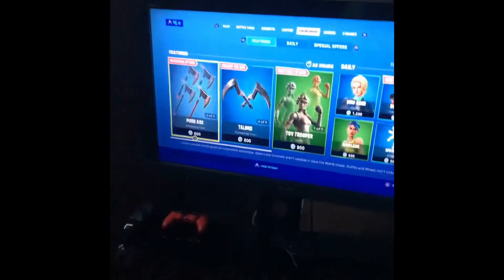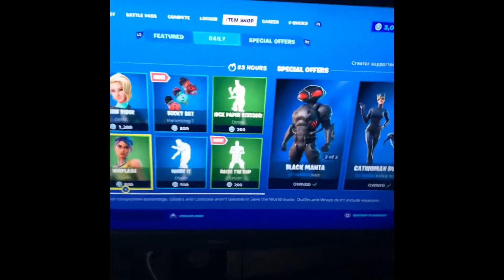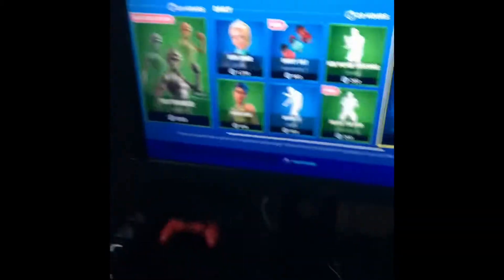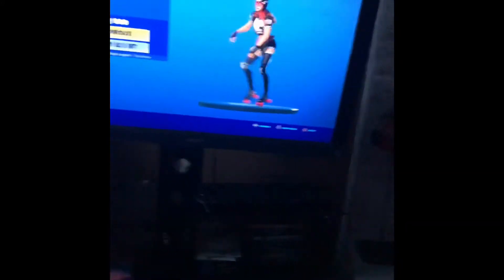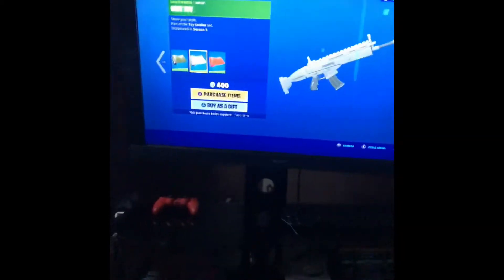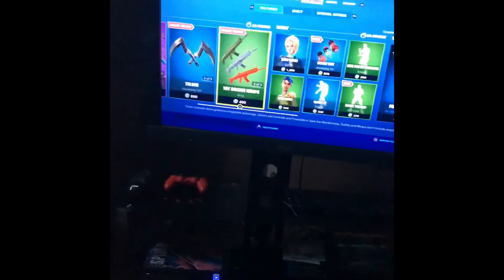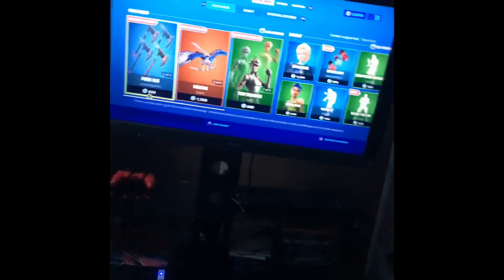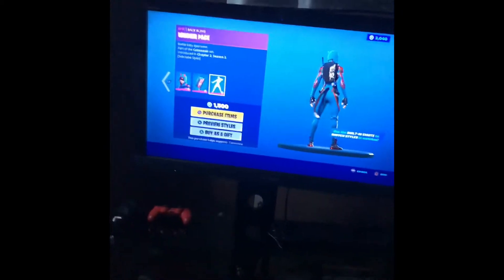The raise the cup emote is in the item shop and derby dynamo Pickaxe is in the item shop too!!!